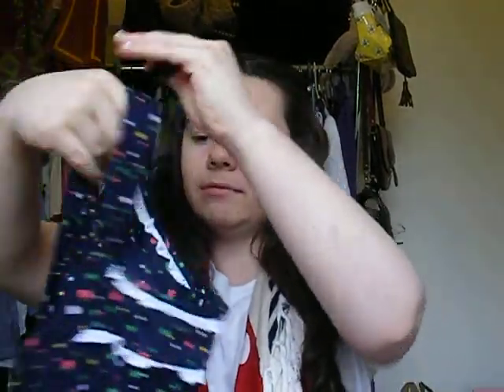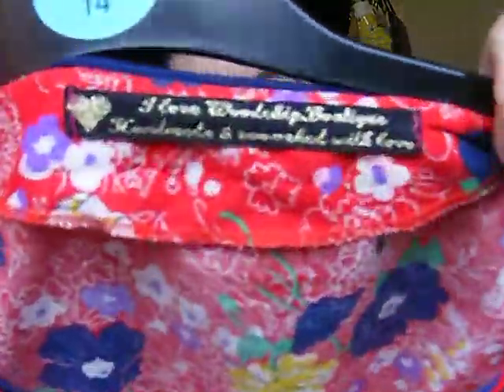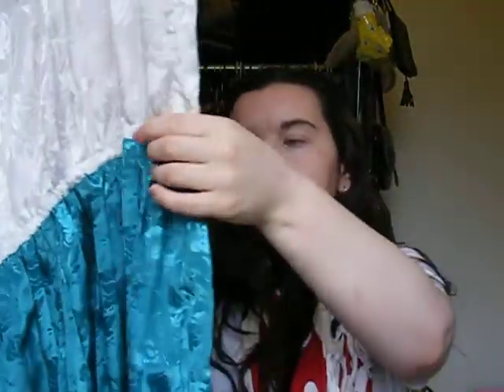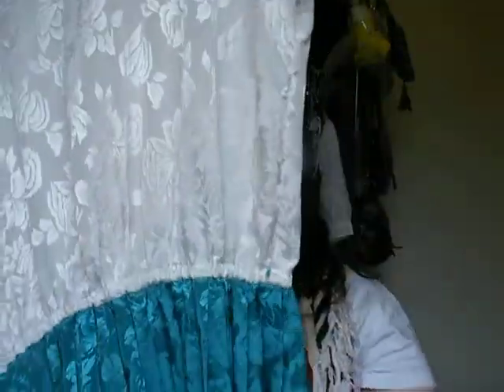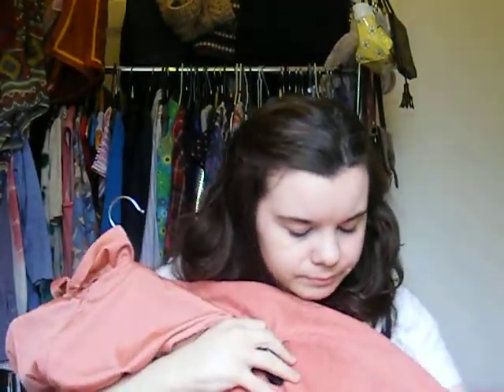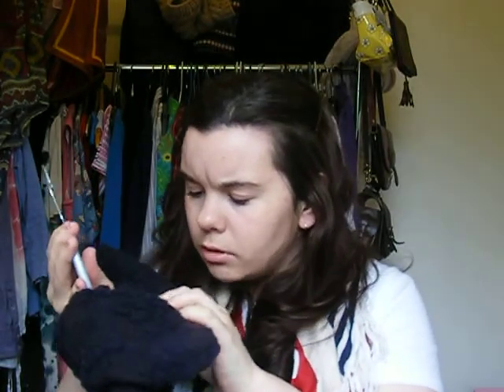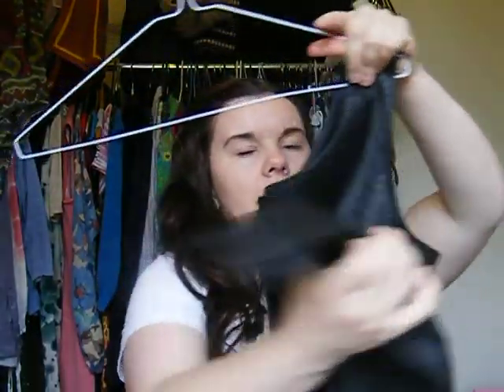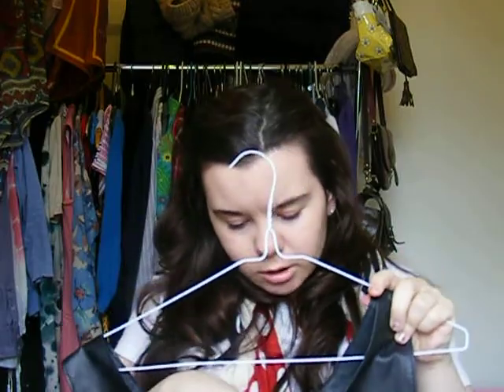How i take care of my vintage clothing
Here are some tips about how i take care of my clothing, washing etc